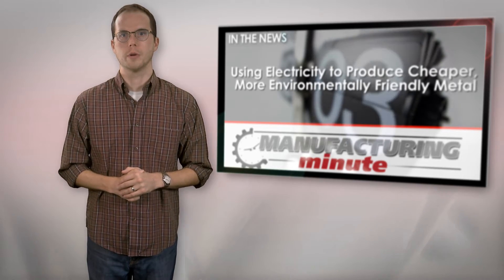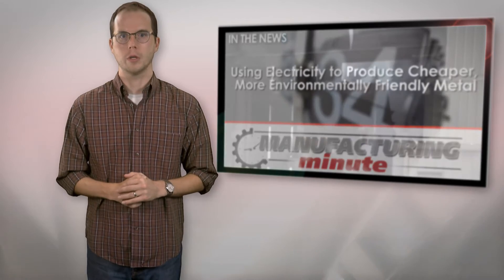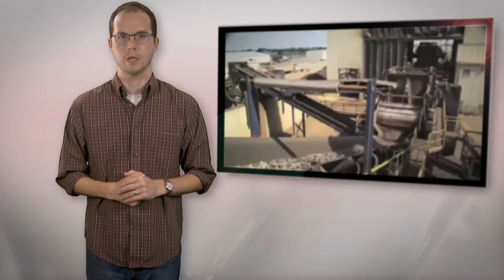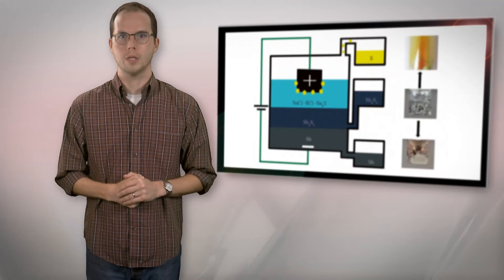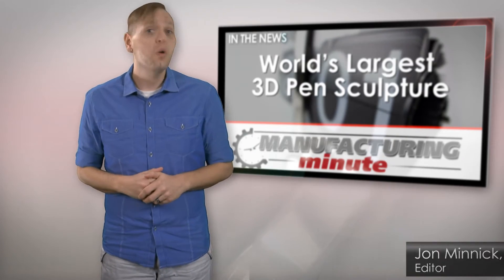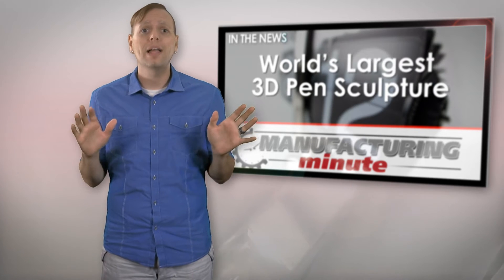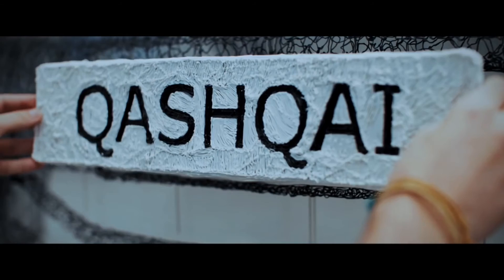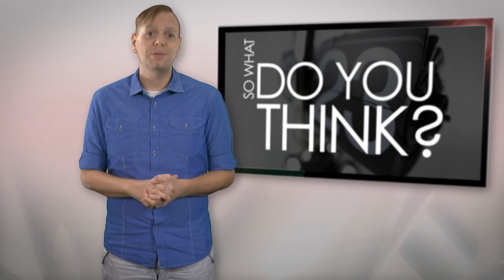Manufacturing Minute: Producing Cheaper Metal With Electricity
In this episode, using electricity to produce cheaper, more environmentally friendly metal and the world’s largest 3D pen printed sculpture. Welcome to your Manufacturing Minute.
Using Electricity to Produce Cheaper, More Environmentally Friendly Metal

Humans have used heat to forge metals for millennia, but a new study from the Massachusetts Institute of Technology suggests that there could be a better way to produce metals.

MIT chemists originally hoped to develop a new type of liquid battery, but when they applied an electric charge to the materials in their experiment, they instead produced antimony — a little-used metal most often deployed in semiconductors, batteries and fire retardants.

Electrolysis has been used to produce aluminum since the 19th century, but MIT scientists believe that their newly discovered system could be applied to metals used heavily in industry.

Producing metals with electricity is a much more energy-efficient method for smelting than heat, which could help lower costs for smelters and manufacturers alike.

And whereas conventional smelting produces the air pollutant sulfur dioxide, the MIT process instead generates pure sulfur gas that could be collected and used as chemical feedstock.

Scientists are confident that the process could be translated to produce copper or nickel, and if it can be used to make steel, it could mitigate a significant source of carbon dioxide emissions.

Could this process impact those metals in the same way that the aluminum market was upended more than a century ago?

World’s Largest 3D Pen Sculpture
In the category of “Well isn’t that neat,” Nissan has created what could be the world's largest 3D printed pen sculpture. The model Qashqai (cash-kai) Black Edition was hand-drawn by a team of artists using 3Doodler 3D pens to celebrate the car's launch in Europe and contains 8.6 miles of plastic strands.
The sculpture took 800 man-hours to complete over a three-week period. The final sculpture is about 14.4 feet long and 5.2 feet high – the same as a real Nissan Qashqai Black Edition.
Lead artist on the project Grace Du Prez indicated that this has been her most ambitious 3D pen structure to date and said “it demonstrates how far 3D printing technology has come and how it can be used by anyone.”
Is this just a fun marketing gimmick or does manufacturing have something to learn from this sculpture?
Tell us what you think by leaving your comments below.